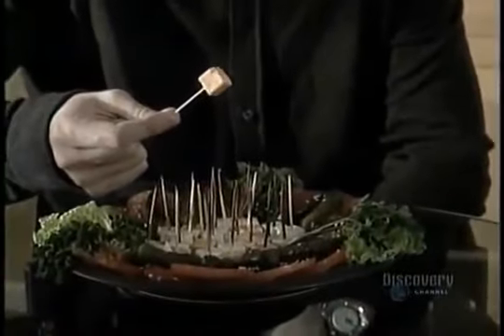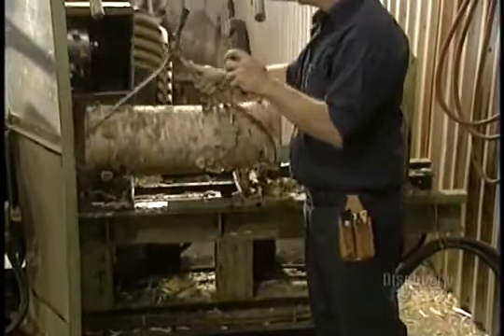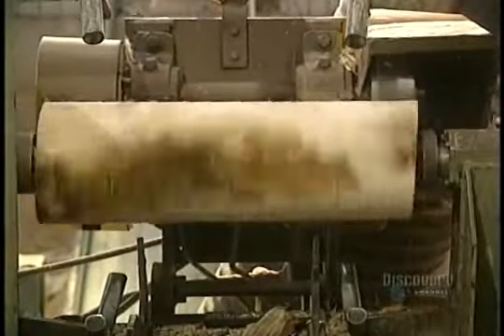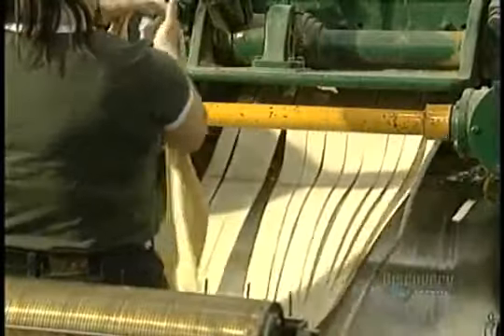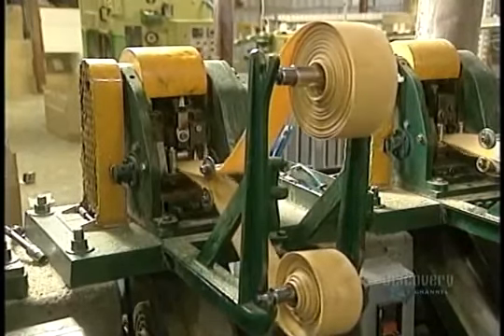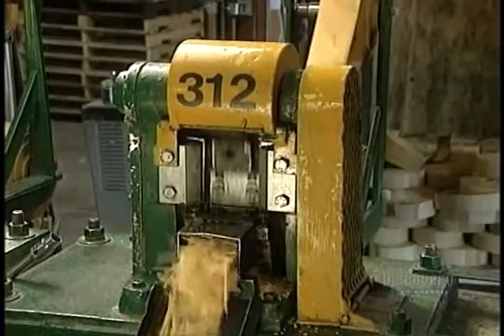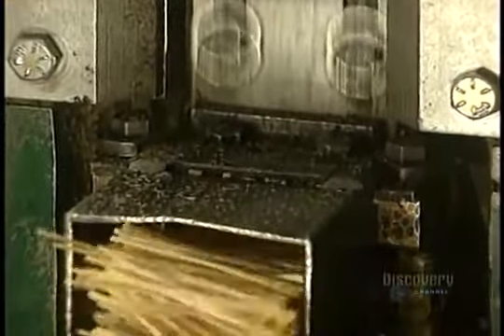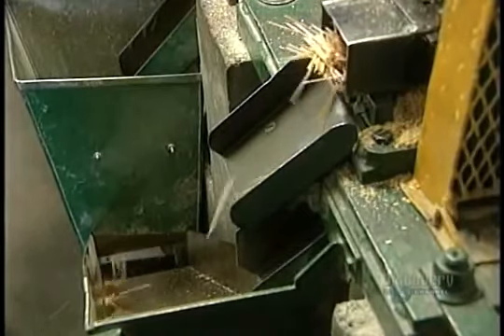How It's Made Toothpicks